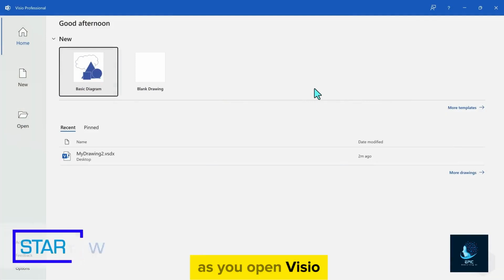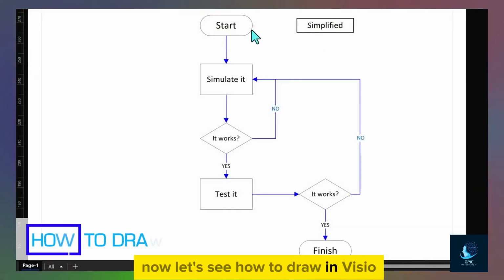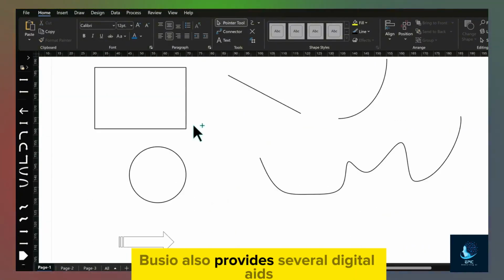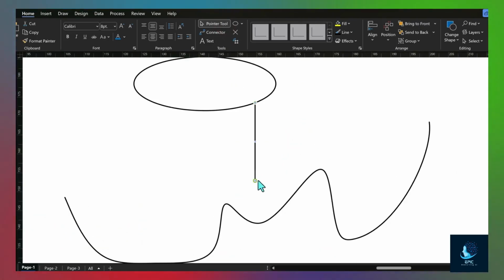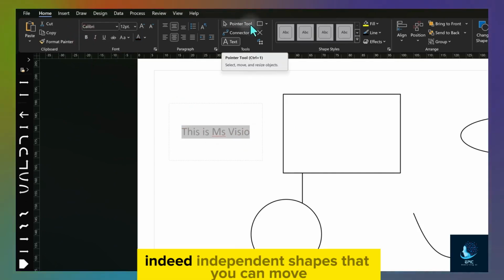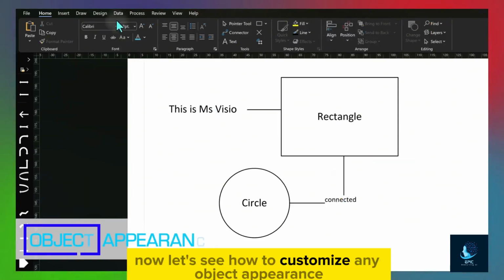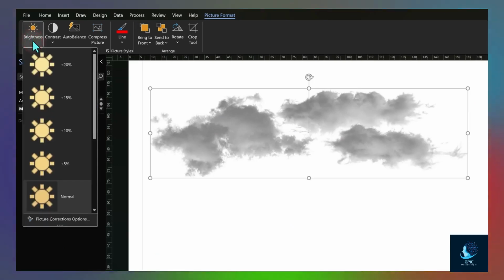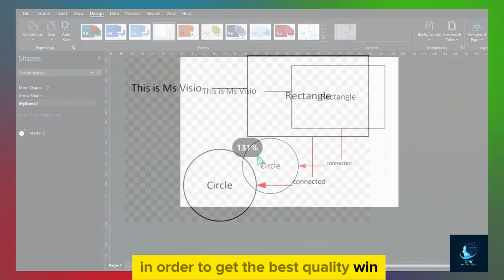💡✨ How to Use Microsoft Visio | Complete Beginner's Guide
In this video, I’ll walk you through how to use Microsoft Visio to create professional diagrams, flowcharts, and more! Whether you're new to Visio or looking to level up your skills, this comprehensive tutorial covers everything you need to know to make the most out of this powerful diagramming tool.

✨ What You’ll Learn in This Video:
Getting Started with Microsoft Visio:

How to download and install Visio on your computer.
Navigating the interface and understanding key features.
Setting up your workspace and templates.
Creating Your First Diagram:

Choosing the right template for your project.
Adding shapes, connectors, and text to build your diagram.
Customizing shapes and styles for a professional look.
Advanced Diagramming Techniques:

Creating flowcharts, organizational charts, and network diagrams.
Layering and grouping objects for better management.
Linking data to shapes for dynamic diagrams.
Using Visio’s AI Features:

Automatic diagram generation from data.
Smart shapes and connectors to speed up your workflow.
Exporting and Sharing Your Diagrams:

Saving diagrams as PDF or image files.
Sharing and collaborating with team members.
💡 Why Use Microsoft Visio for Your Diagramming Needs?
Versatile Diagramming: From flowcharts to network diagrams and more.
Integration with Microsoft 365: Easily import and export files.
Advanced Features: Automate diagrams with data integration.
User-Friendly Interface: Easy to learn and use, even for beginners.
Students and Educators: Create educational diagrams and charts.
Business Professionals: Map out processes and organizational structures.
Project Managers: Visualize workflows and project plans.
Engineers and Designers: Create technical diagrams and schematics.